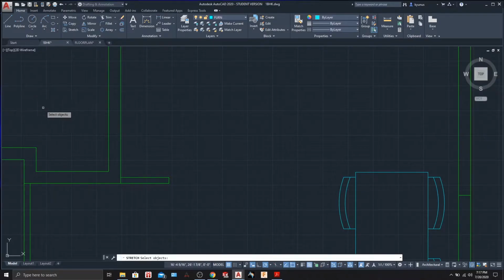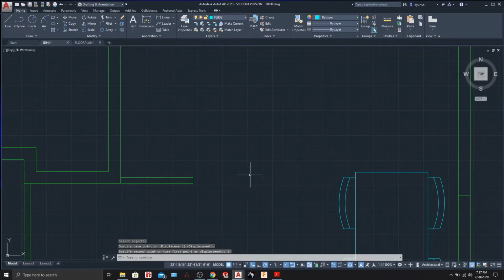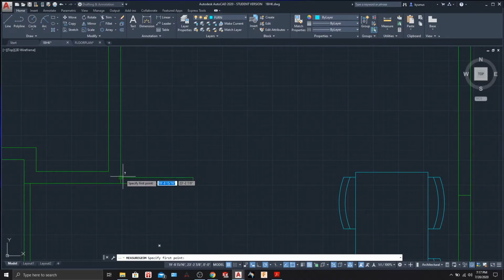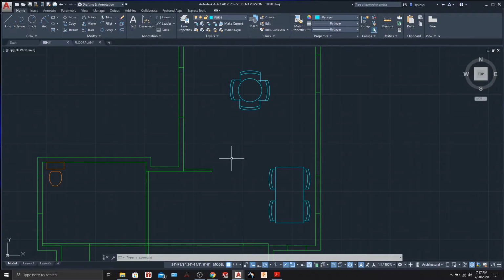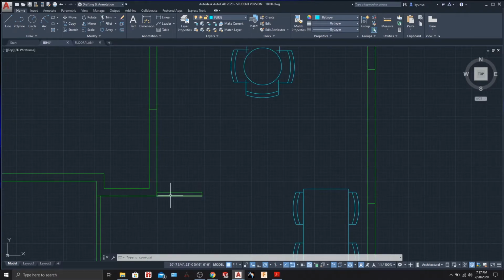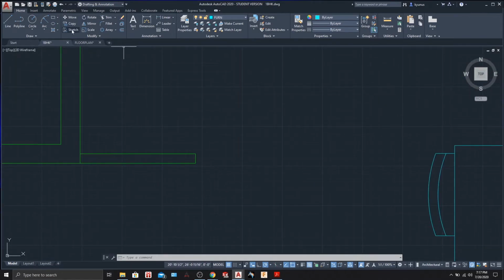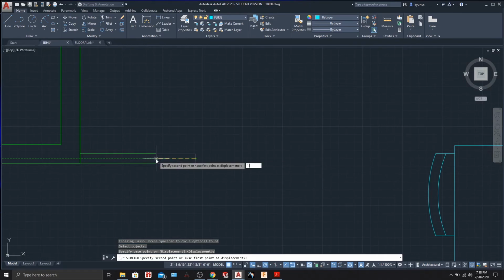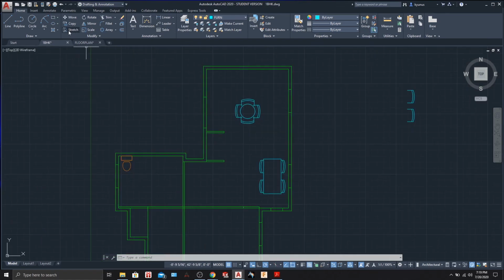AUTOCAD - STRETCH COMMAND